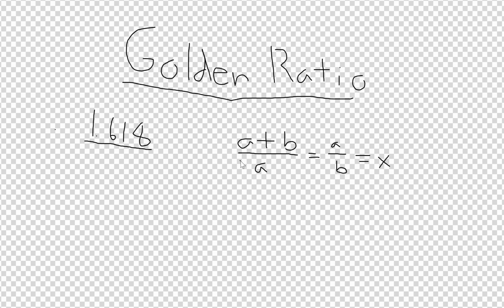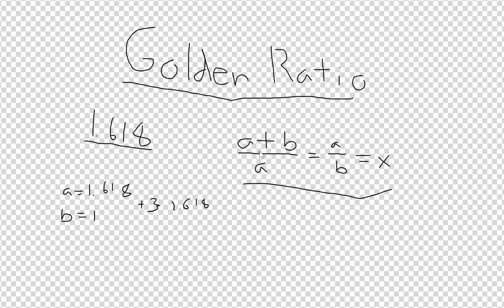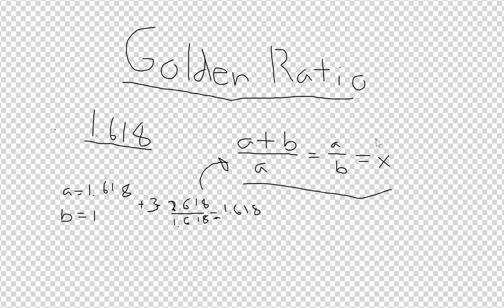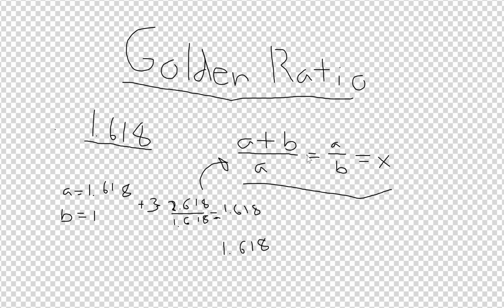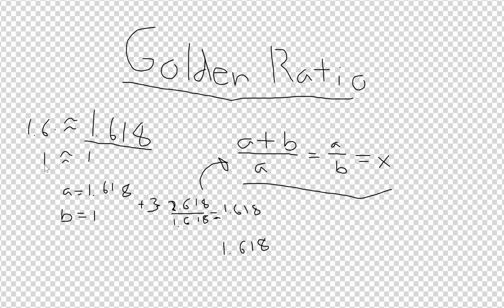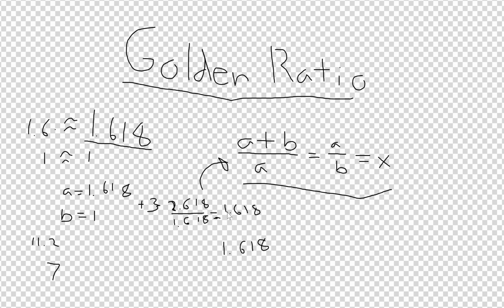The Golden Ratio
This video discusses the Golden Ratio. It also talks about the formula used to understand the Golden Ratio and how to use it with different numbers. Also, provides examples of how to use it in your daily life or how to find it.